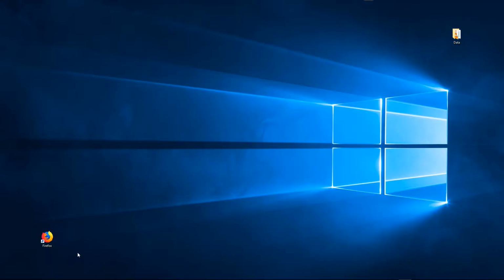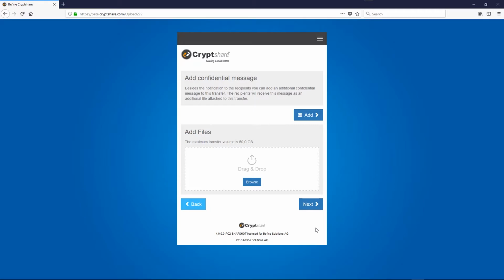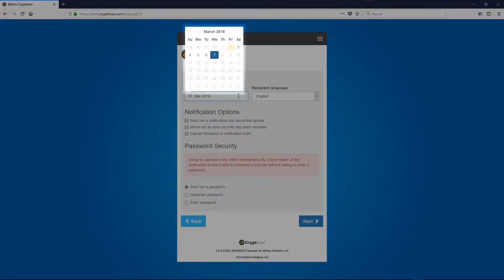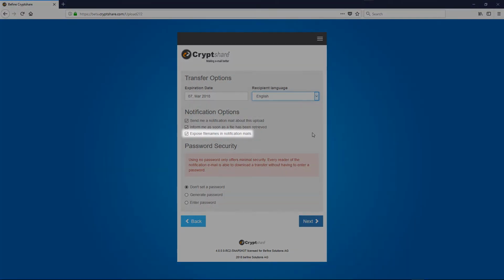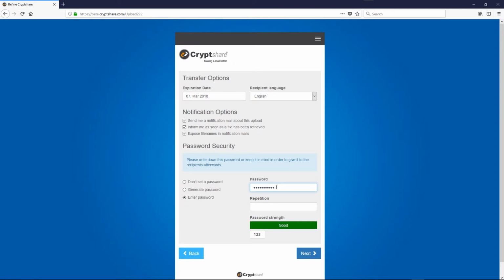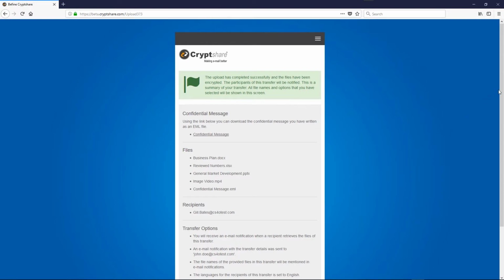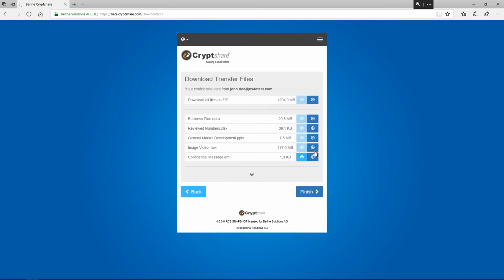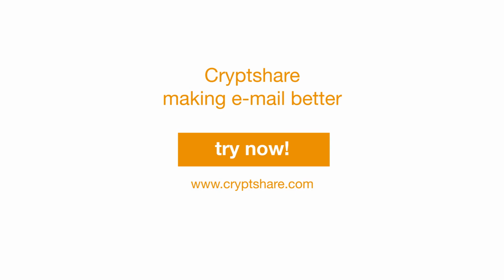Send large files - Secure and GDPR-compliant with the Cryptshare Web App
How to send large files and emails secure/encrypted and GDPR-compliant with the Cryptshare Web App ✓ Send and receive files and emails securely via Browser.

Learn more about large and secure file transfers with the Cryptshare Web App
Would you like to test Cryptshare?
Hello YouTube community,
with our software Cryptshare, we enable our customers to share e-mails and files of any size securely in an ad-hoc way with a detailed audit trail and a strong ROI.
Here at YouTube we explain the handling of the various interfaces for sender and recipient as well as configuration possibilities for administrators.